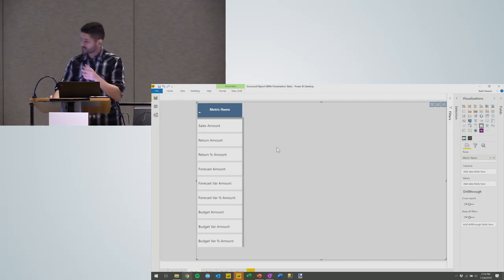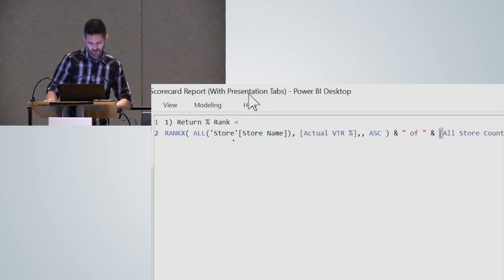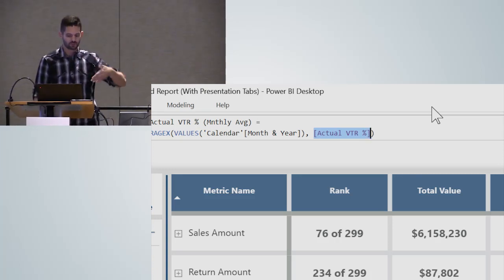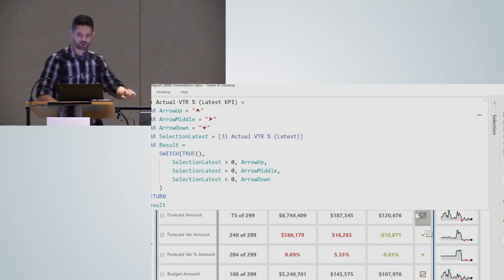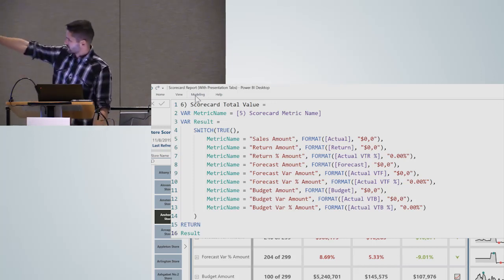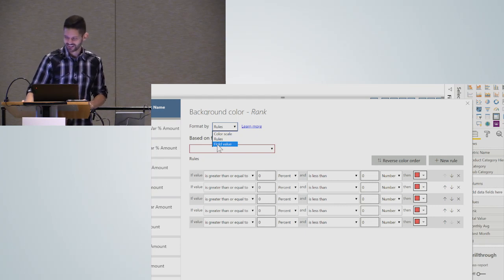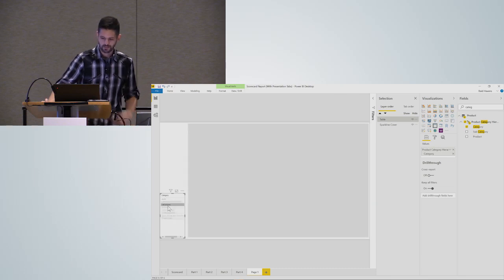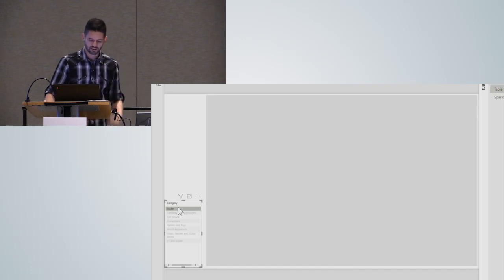How to Build an Impactful KPI Scorecard in Power BI - Reid Havens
Knowing the right visuals, DAX, and design to build out a professional scorecard report can be challenging. Follow one development journey as we will leverage native and custom visuals, DAX calculations, and design practices to build out a quality Power BI scorecard. The scorecard talk will be broken down into three sections. Section one will cover the basics of the report design by leveraging a DAX calculated table inside a Matrix Table visual. Section two will cover DAX measures, KPIs, and conditional formatting. The final section three will cover custom visual sparklines, and design practices to clean up the report for delivery to the client.